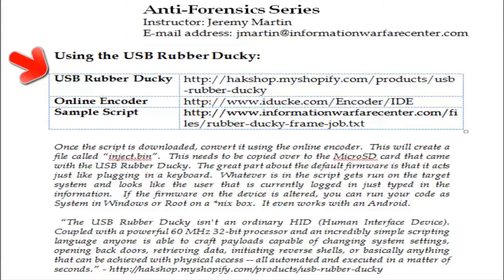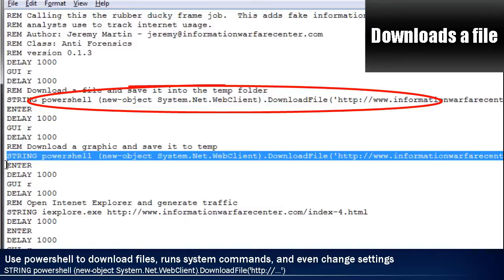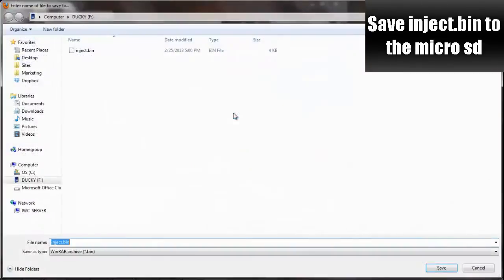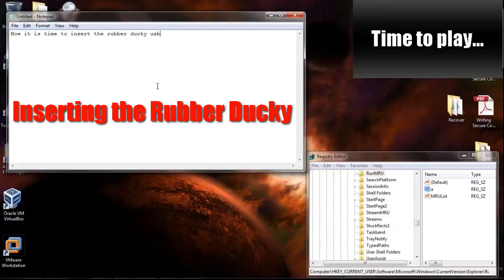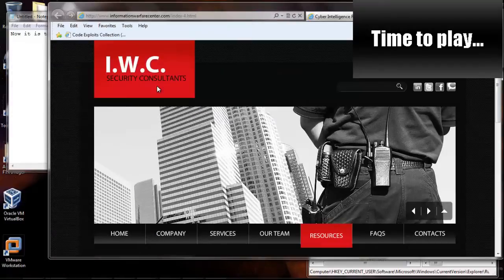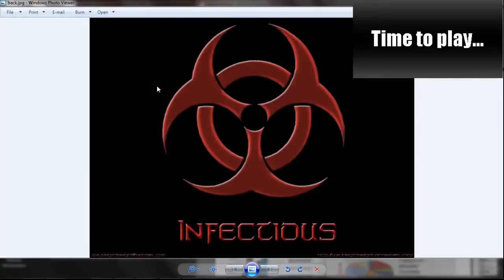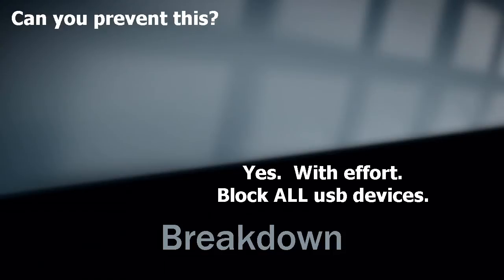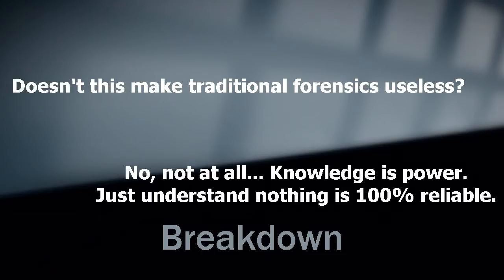IWC Cyber Secrets Ep1x03 Anti forensics usb rubber ducky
Anti Forensics script for the USB rubber ducky.

"Take Social Engineering to the next level with a USB Rubber Ducky Deluxe hidden inside an inconspicuous "thumb drive" case. All the fixings included.
Since 2010 the USB Rubber Ducky has been a favorite among hackers, penetration testers and IT professionals. With origins as a humble IT automation proof-of-concept using an embedded dev-board, it has grown into a full fledged commercial Keystroke Injection Attack Platform. The USB Rubber Ducky captured the imagination of hackers with its simple scripting language, formidable hardware, and covert design.

Nearly every computer including desktops, laptops, tablets and smartphones take input from Humans via Keyboards. It's why there's a specification with the ubiquitous USB standard known as HID - or Human Interface Device. Simply put, any USB device claiming to be a Keyboard HID will be automatically detected and accepted by most modern operating systems. Whether it be a Windows, Mac, Linux or Android device the Keyboard is King.

By taking advantage of this inherent trust with scripted keystrokes at speeds beyond 1000 words per minute traditional countermeasures can be bypassed by this tireless trooper - the USB Rubber Ducky. "